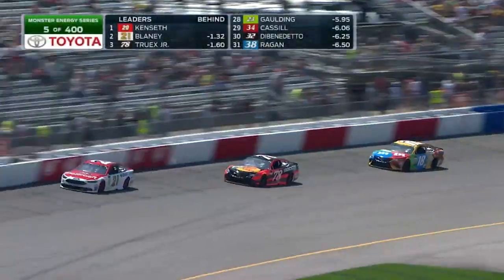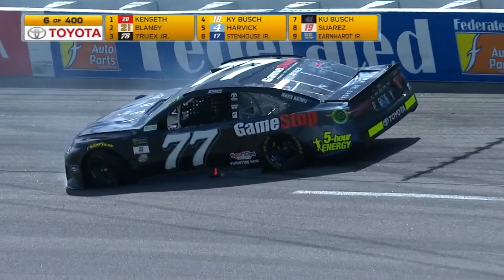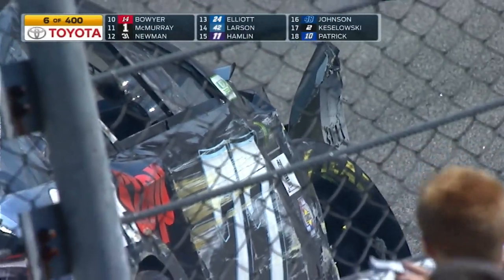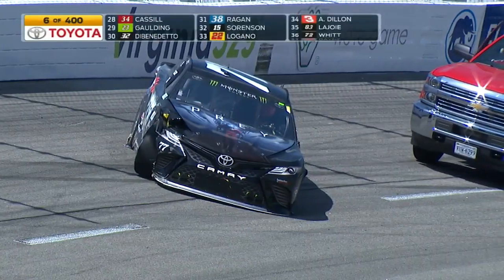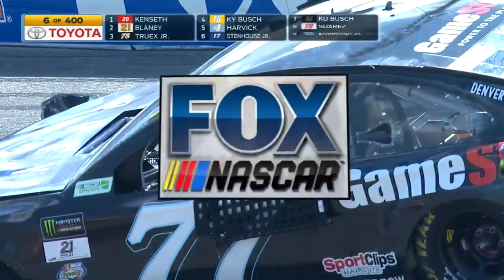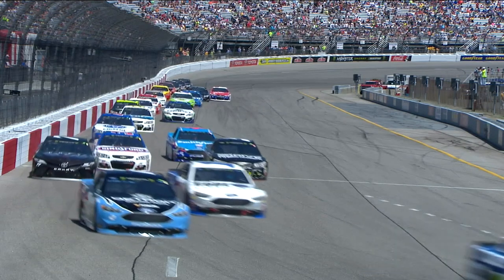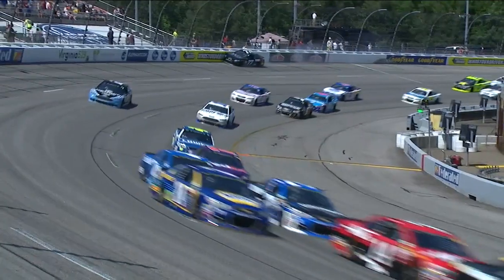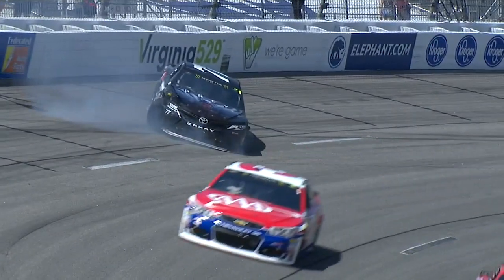Erik Jones Wrecks Out Early | 2017 RICHMOND | NASCAR on FOX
NASCAR Cup Series Highlights: Erik Jones cuts a tire and hits the outside wall hard early on at Richmond.